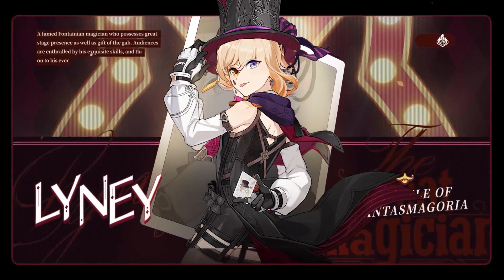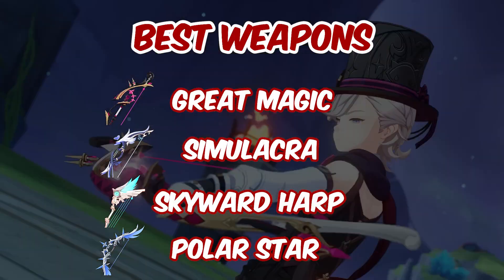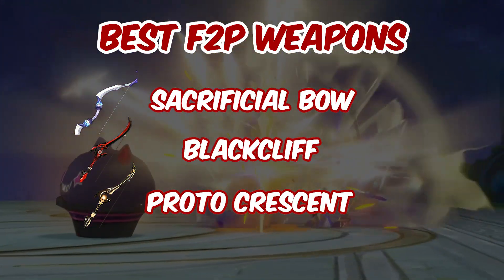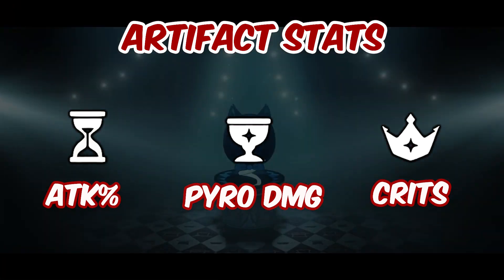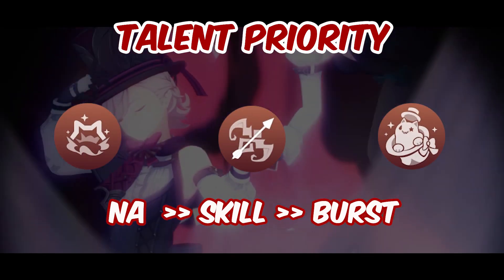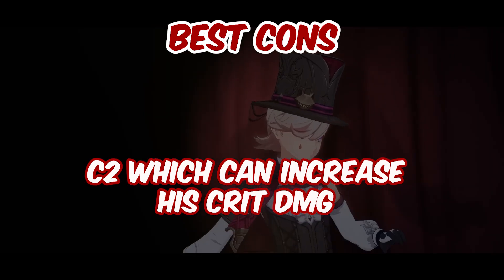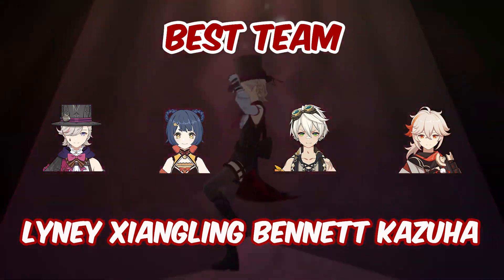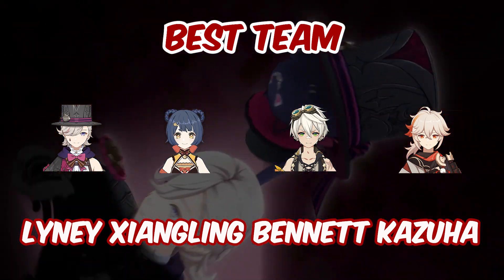LYNEY | 1 Minute Build Guide | Genshin Impact 4.6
Lyney best build guild.

____________ + MUSIC CREDIT +____________ś
Lyney Extended Music by tbnee

Lyney's is now available after the Version 4.5 Neuvillette  and Kazuha rerun. Let's check out his best builds. Lyney Best Build Guide. Lyney Freeze Team and Lyney Melt Team and Lyney Vaporize Team.  Lyney best weapons. Lyney best 4 star weapons. Lyney Best F2P weapons. Lyney best artifacts. Arlecchino Best teams. Arlecchino Crimson Moon, Lyney Jade Spear, Lyney Staff of Homa, Lyney Deathmatch.